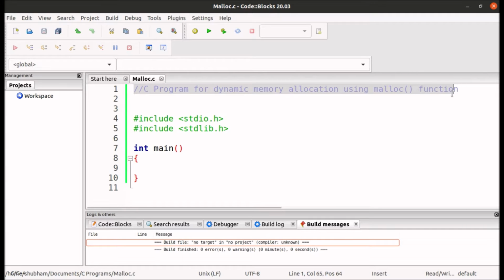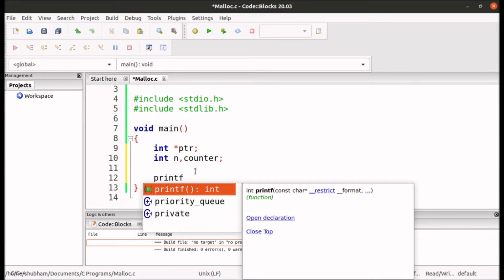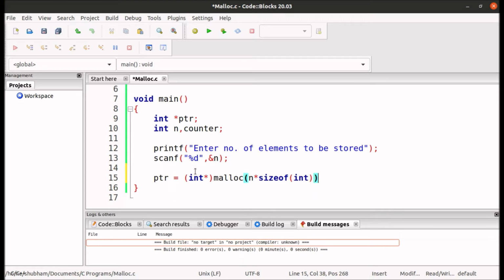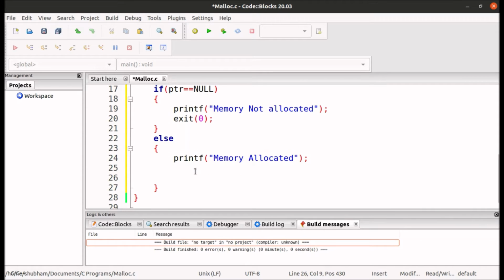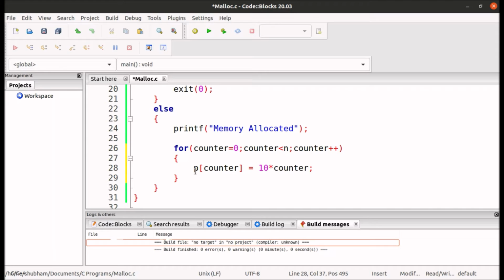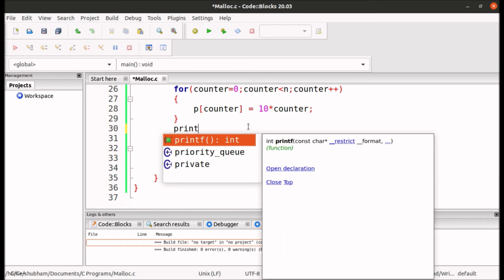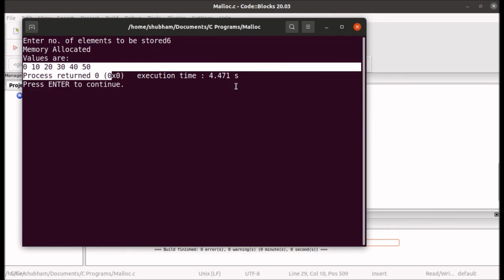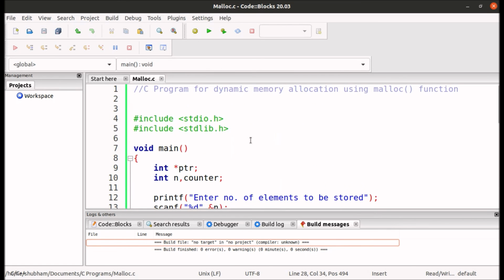How to write a C Program for Dynamic Memory Allocation using Malloc Function - Data Structures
In this video we will learn How to write a c program for  Dynamic Memory Allocation using Malloc Function